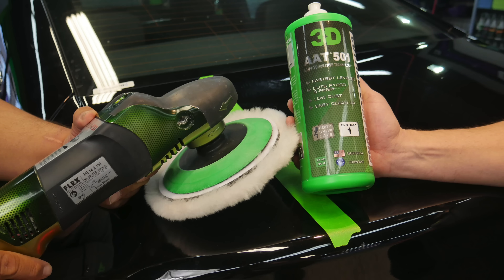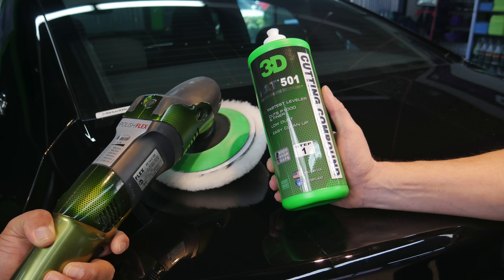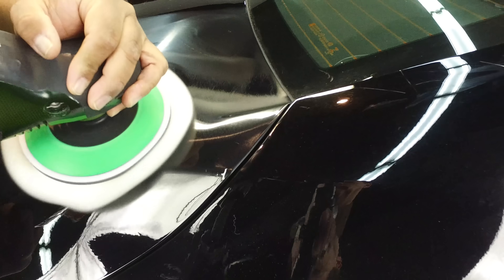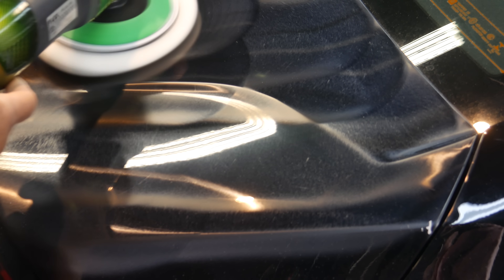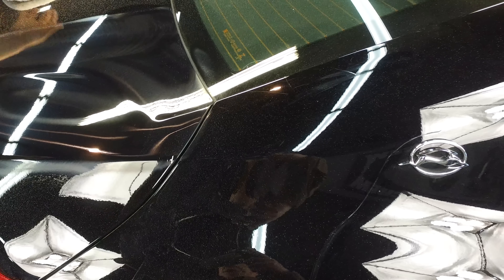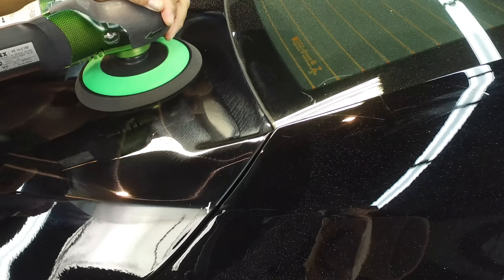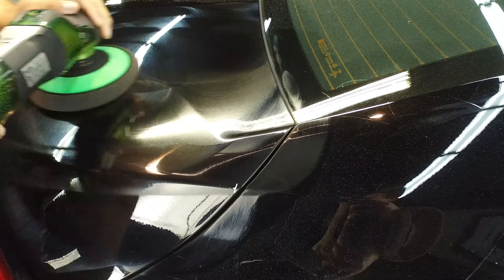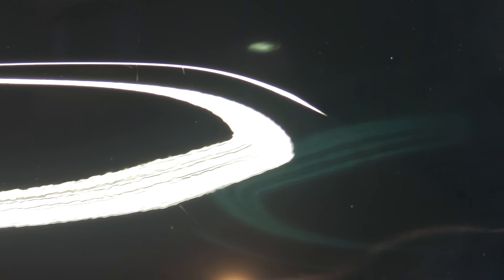How to remove big scratches on your car without sand and paint correction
To remove big scratches from your vehicle, start by applying AAT 501 rubbing compound to a wool pad. Go over the whole surface that you want to have a high gloss finish.

After you puff the rubbing compound in go in next with a dry microfiber towel to clean the surface before going in with the polish.

Apply the AAT 502 onto a spider pad and buff that into the surface of your car. Go over the area you applied the polish with a clean microfiber towel for a high gloss shine, and a scratch free surface.

""3D Car Care is a manufacturer of premium, cutting edge car detailing products that are formulated and developed with quality green, biodegradable and natural ingredients, locally in Santa Clarita, California. Our 3D brand goes beyond the acronym that stands for Detailing Driven Developers. We are a company that embraces challenges and are always looking to create the newest and next best products on the market. We are passionate about not only creating what is needed or wanted in the market, but what is trusted, and most importantly, consistent.

Follow us to stay up to date on the latest products and tutorials!